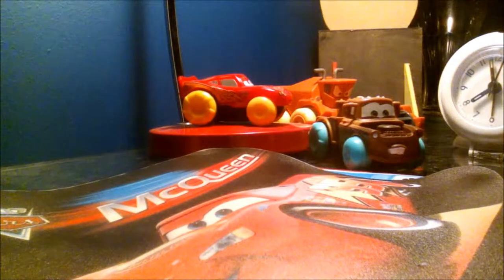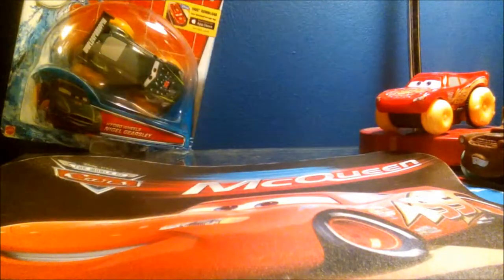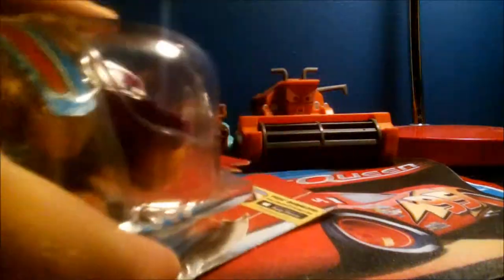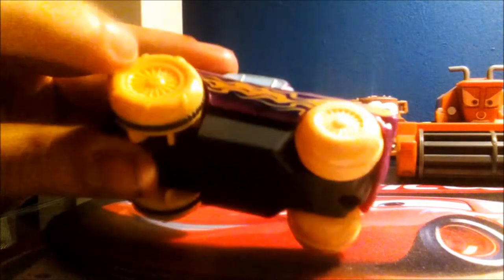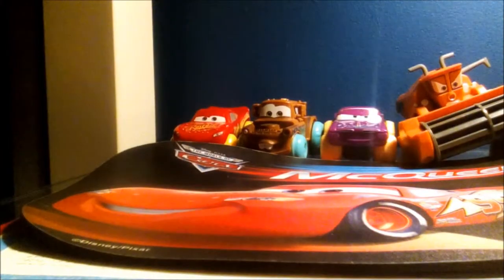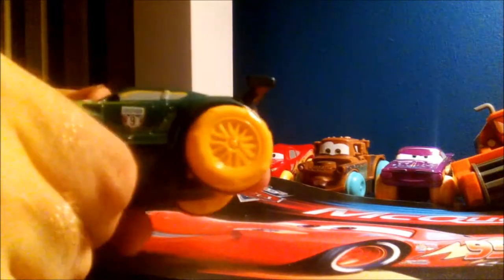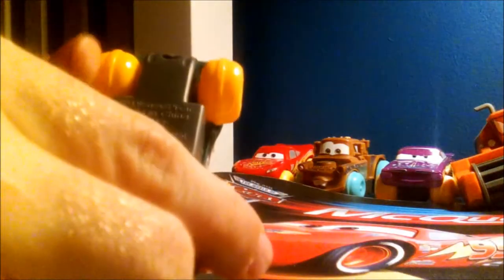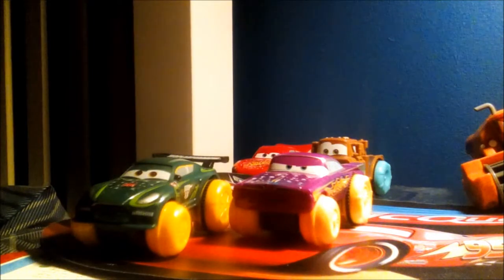Disney Cars Toys Unboxing Hydro Wheels Ramone And Nigel Gearsley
I went to the Entertainer Toy Store and I got 2 hydro wheels water bath toy cars of Ramone The Low rider Car and the World Grand Prix racer Nigel Gearsley. I still want to find the Hydro Wheels Toys of Sheriff The Police Car, Sarge, The King (Strip Weathers), Mack The Truck, DJ The Tuner Car and Red The Fire Engine.